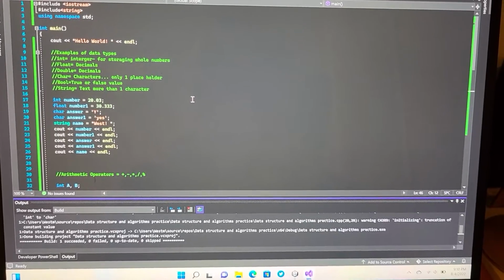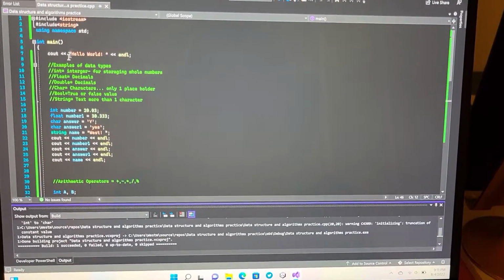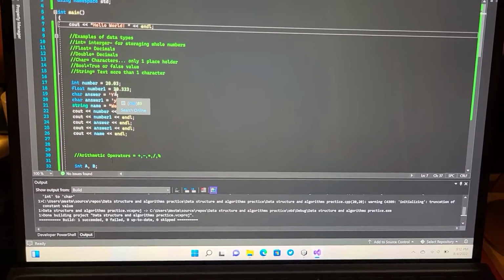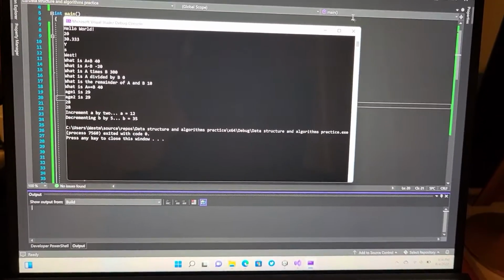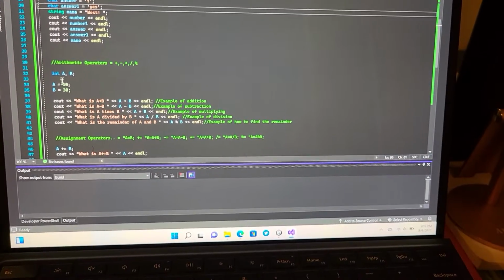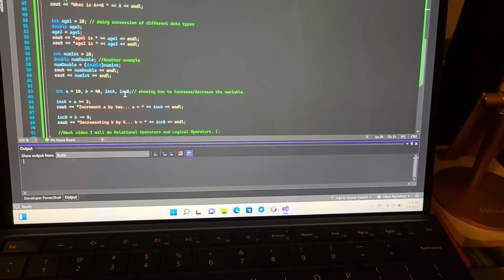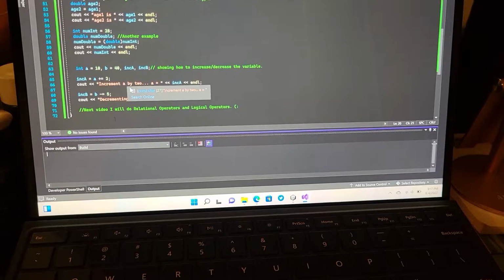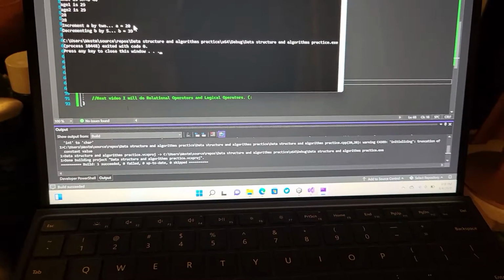C++ How to use Data Types, Arithmetic Operators, & Assignment Operators. Our Journey Together Part 1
C++ How to use Data Types, Arithmetic Operators, & Assignment Operators. Our Journey Together Part 1. I decide to record things as I reread! lets go! 😊😊❤️❤️